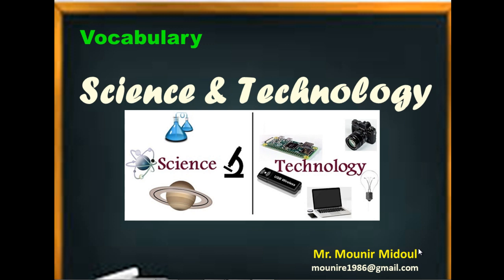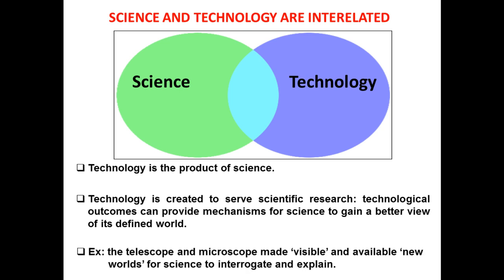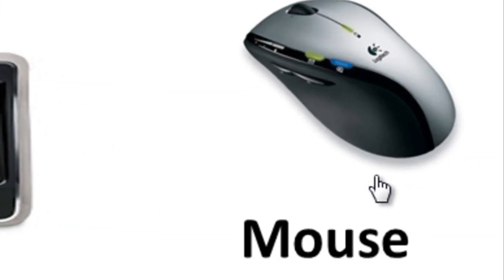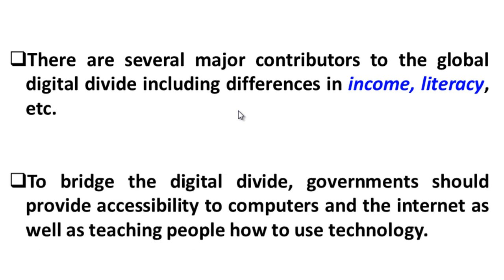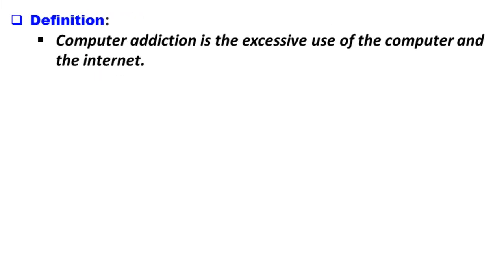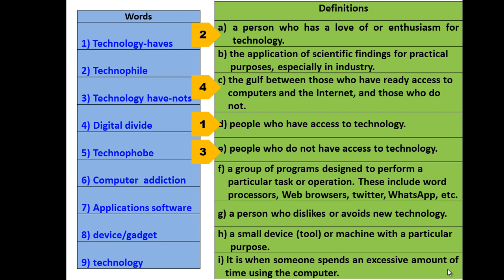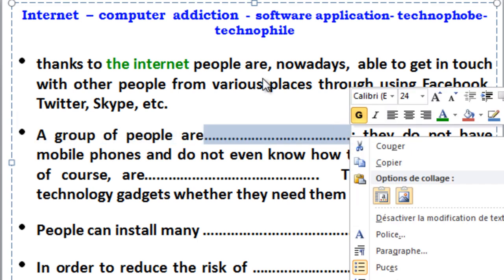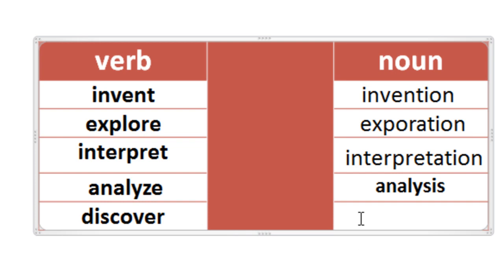Vocabulary (Science & Technology)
A lesson for second year baccalaureate students-All streams